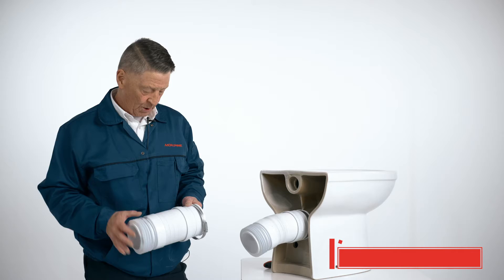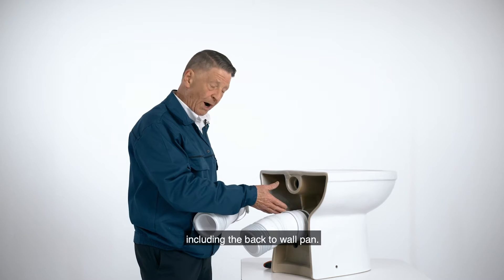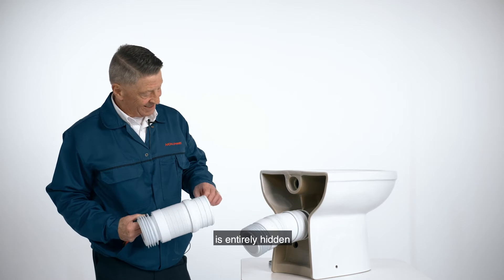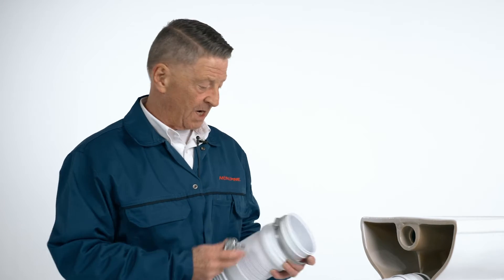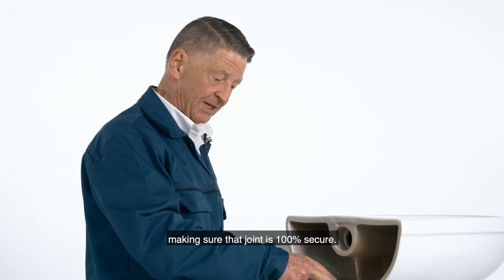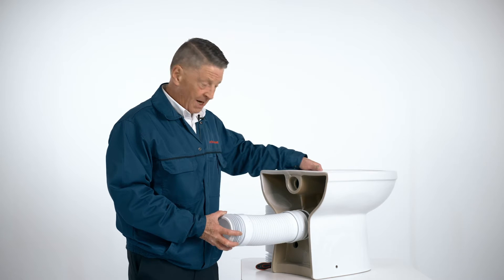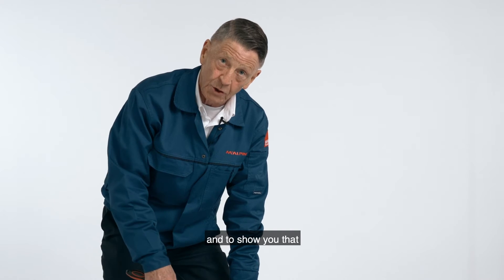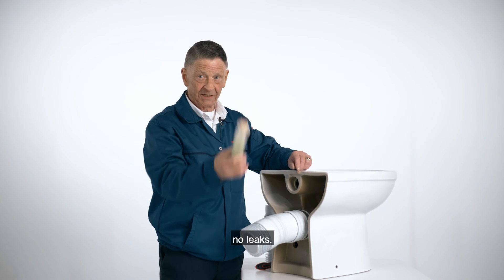McAlpine FREDFRIDAY - WC Connector